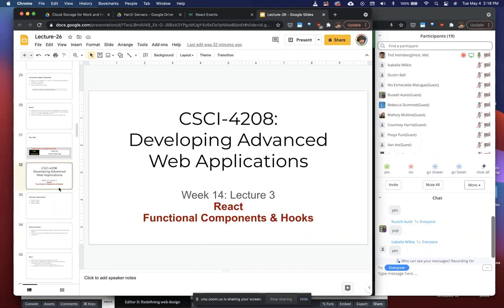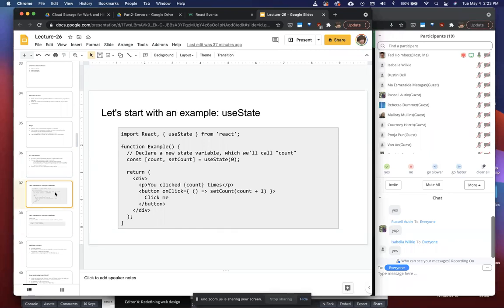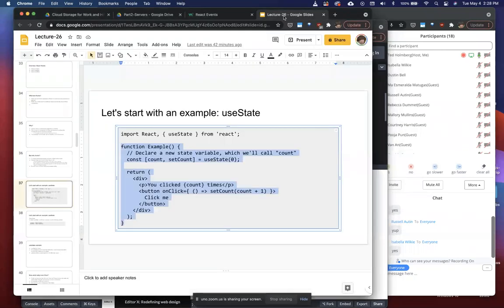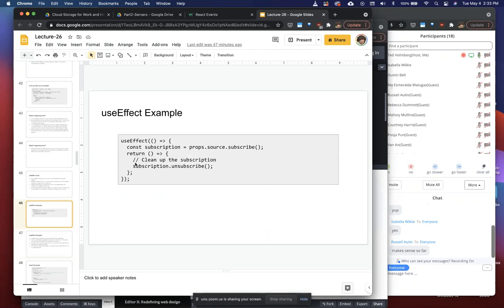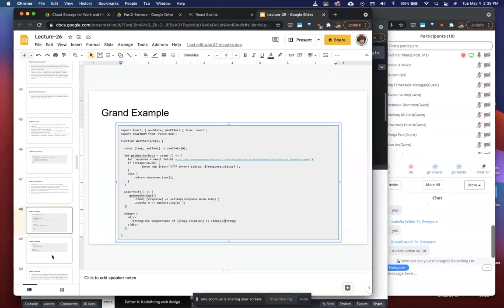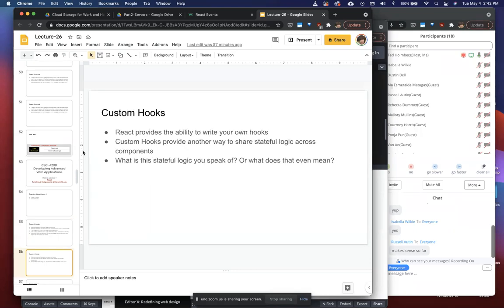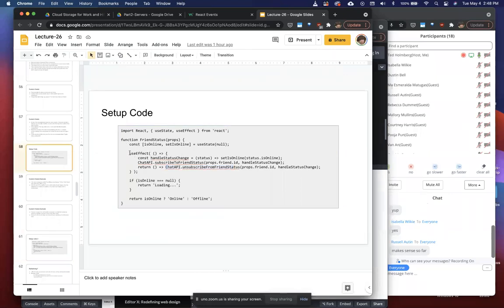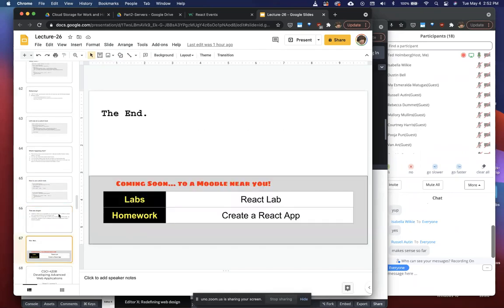CSCI4208 - Lecture 27: React - FP & Hooks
Lecture 27: React - Functional Programming & Hooks

Overview:
● What are Hooks
● state & useState
● state & useEffect